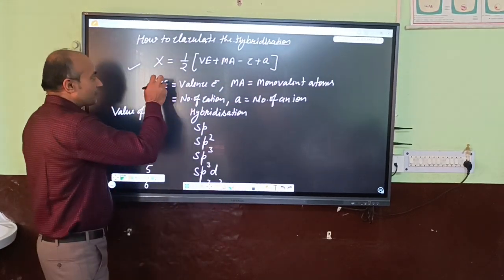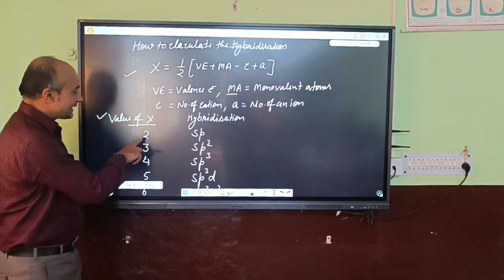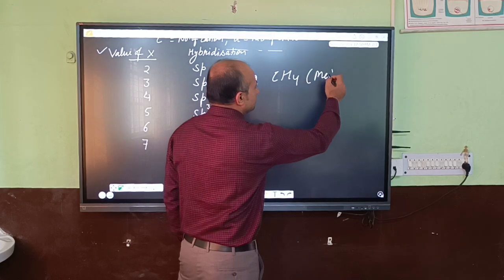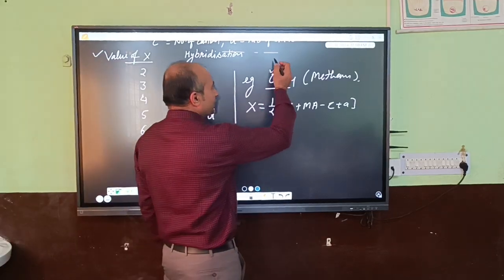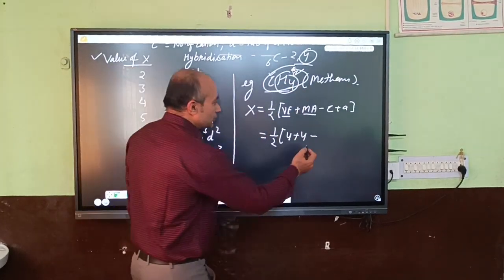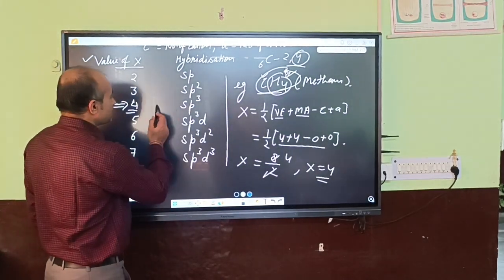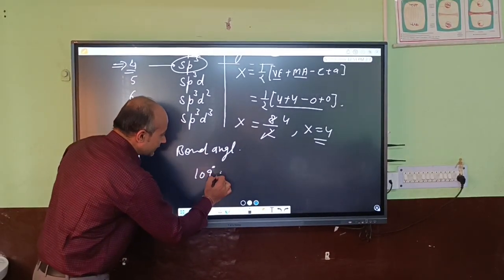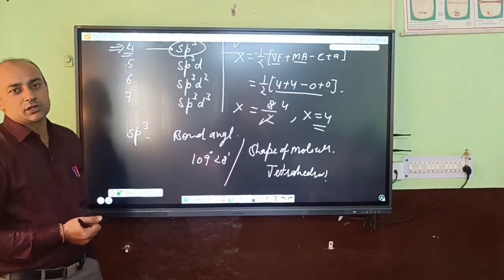How to calculate the Hybridization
To find the Hybridization of molecules